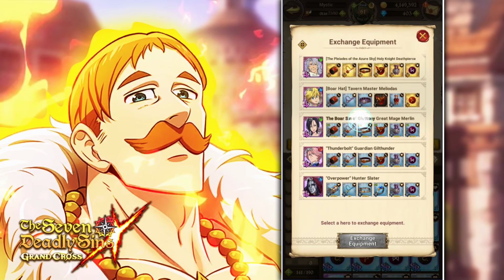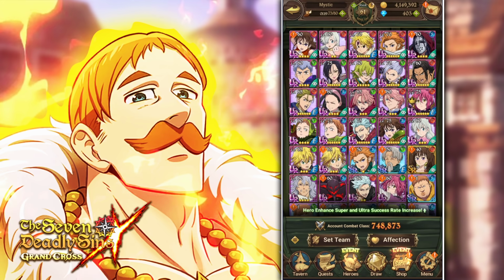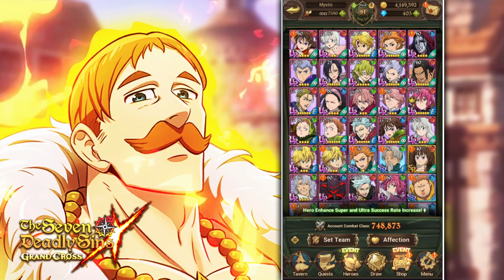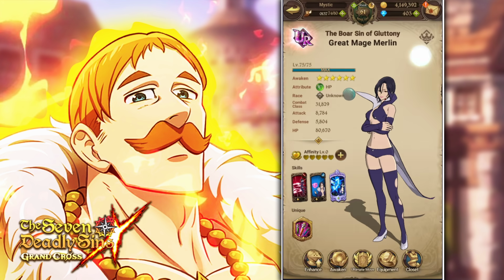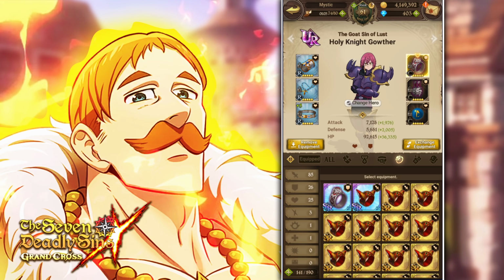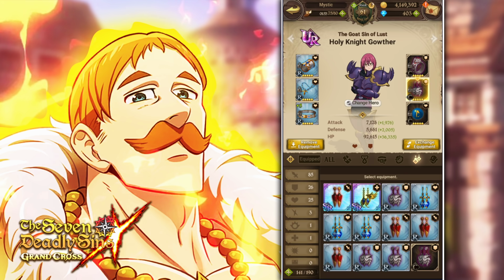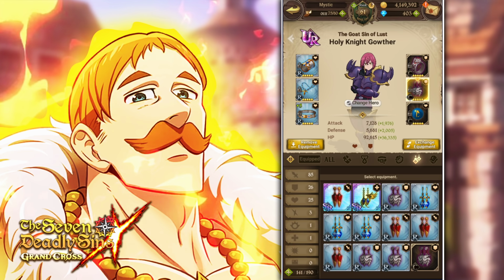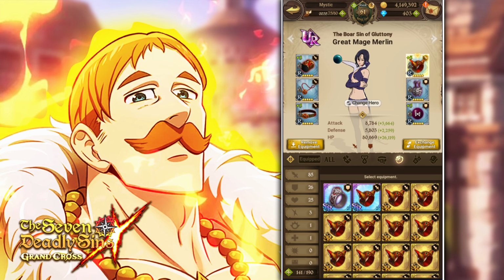THIS Is How I Upgrade MY GEAR! Full Gear Showcase + Explanation | Seven Deadly Sins Grand Cross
A follow up to my previous Gear Guide! I show exactly how I upgrade my own gear.

Title: THIS Is How I Upgrade MY GEAR! Full Gear Showcase + Explanation | Seven Deadly Sins Grand Cross